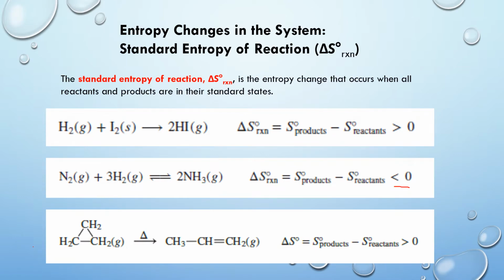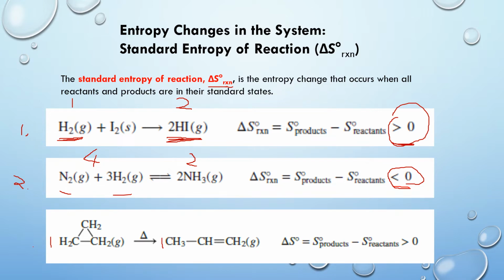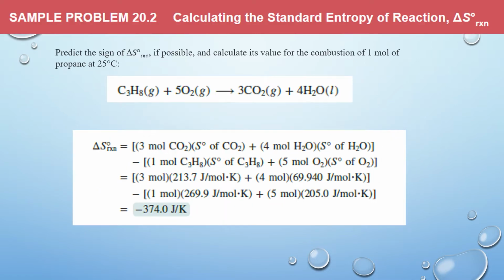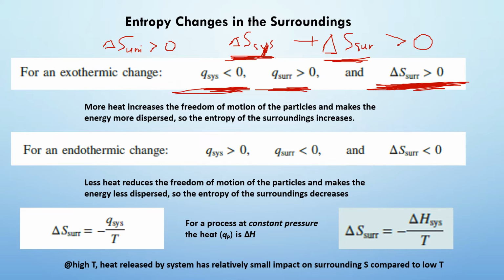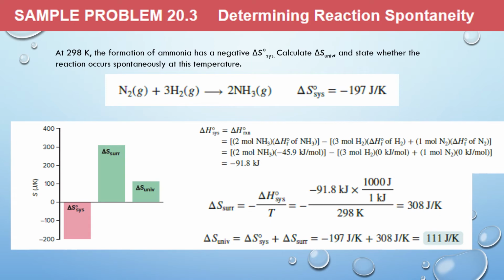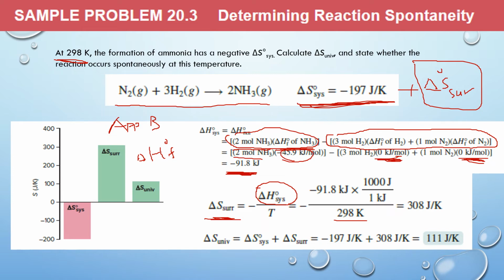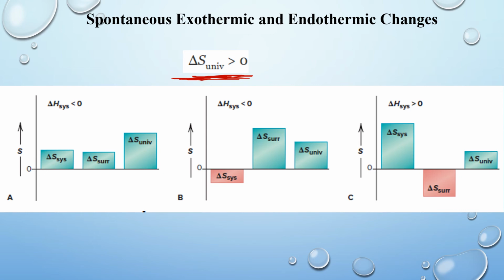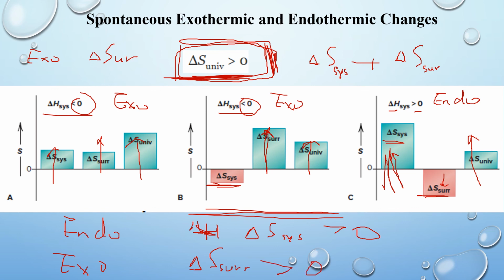CHM 102 - Chapter 20.2 - Dr. Zhang